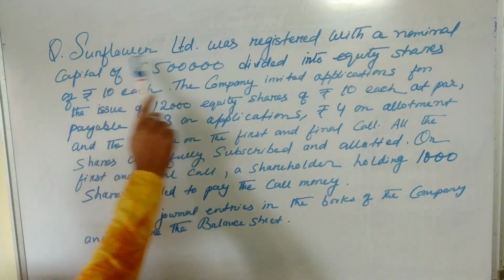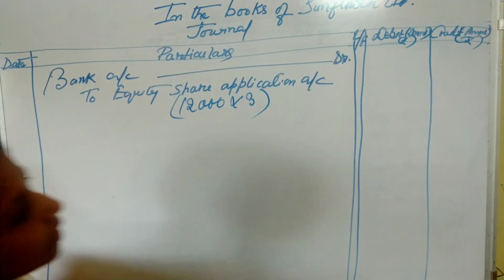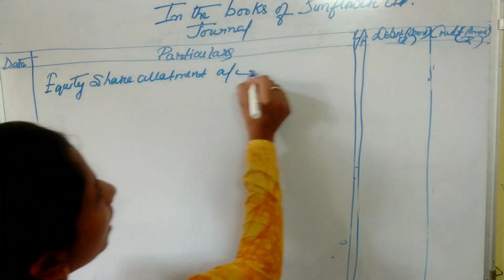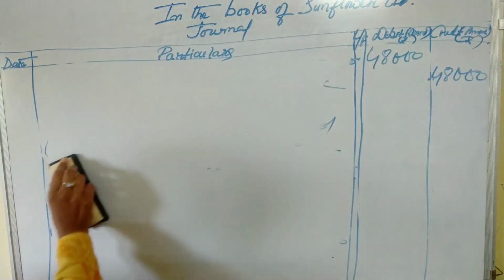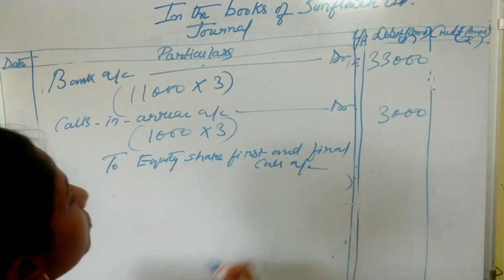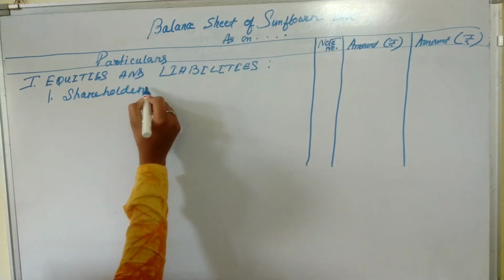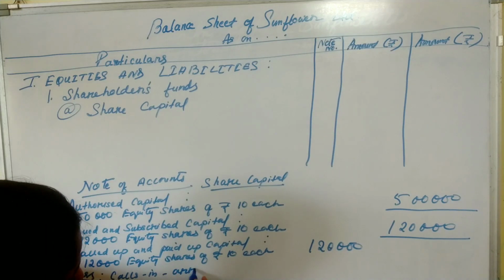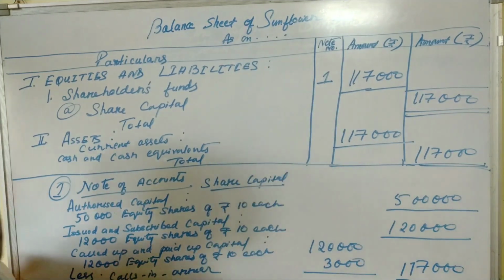Lecture 11: Part B (Accounting for share capital: Calls-in-arrear and balance sheet)